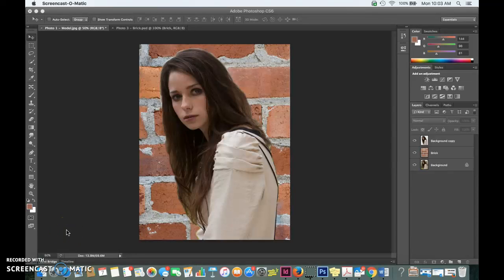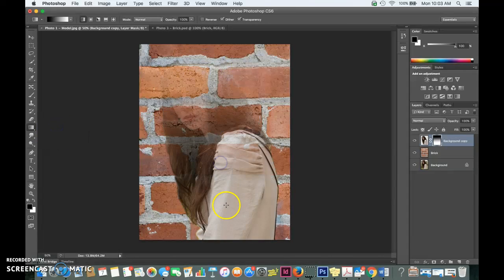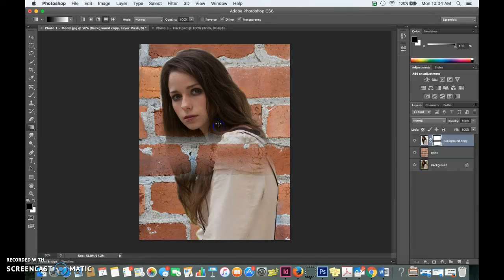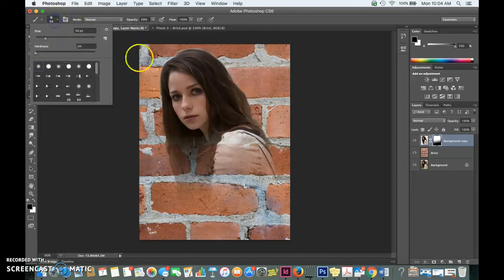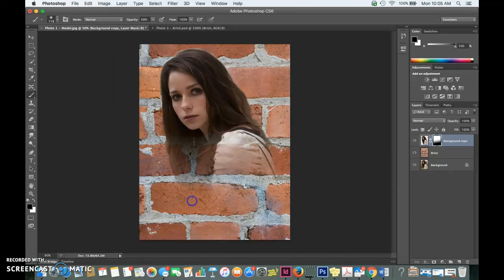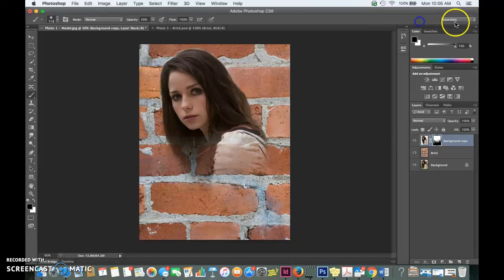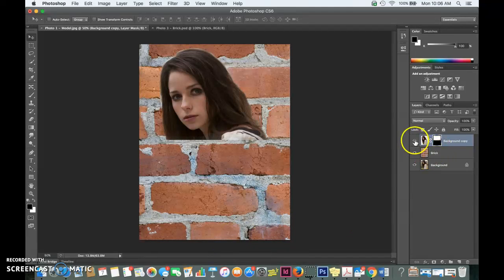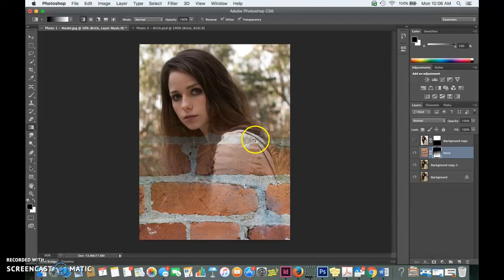Blending photos using layer masks